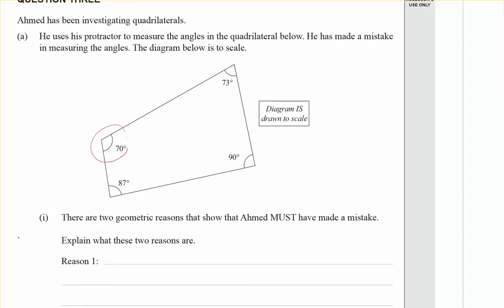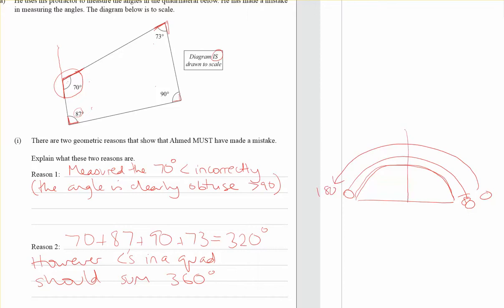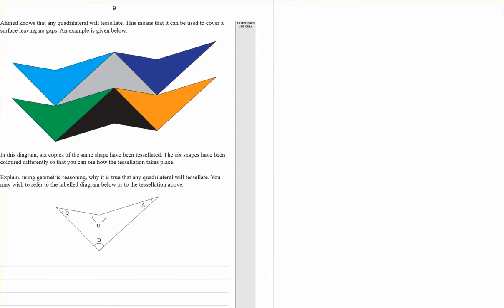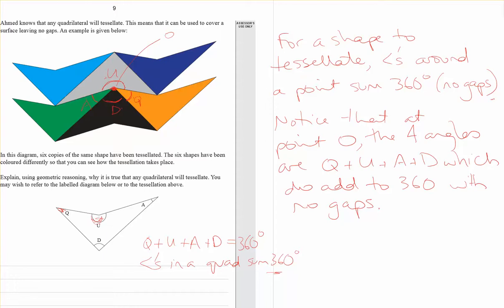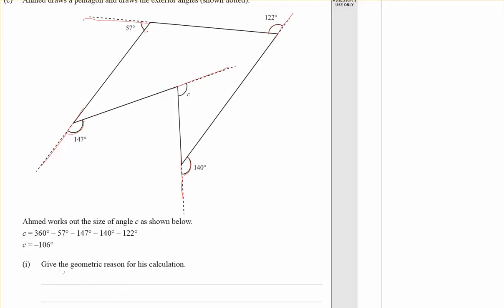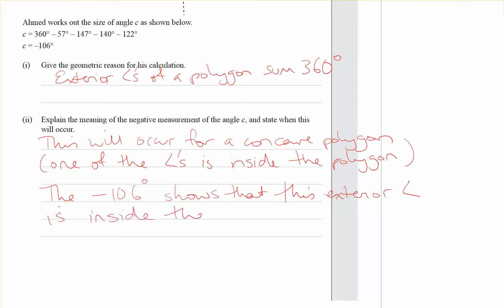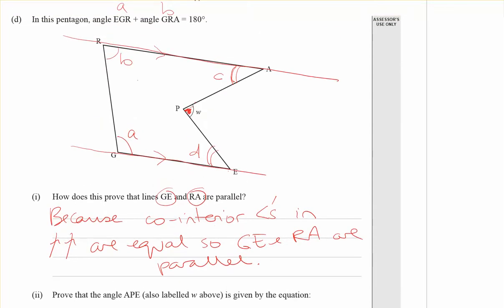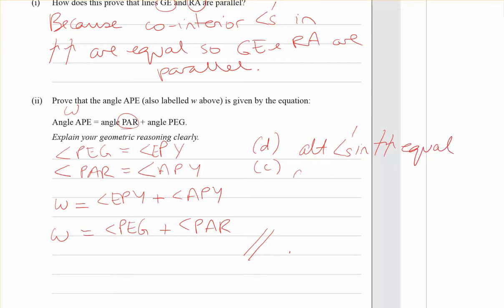2014 Geometry external Q3